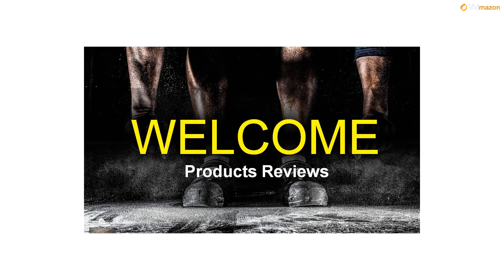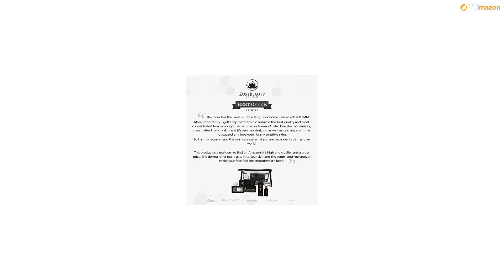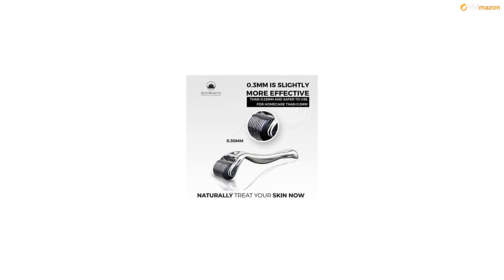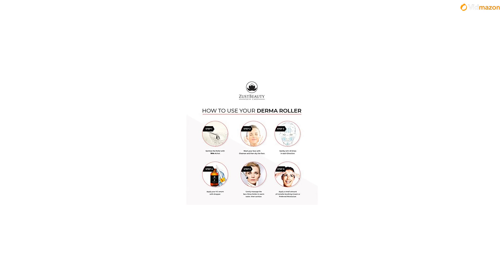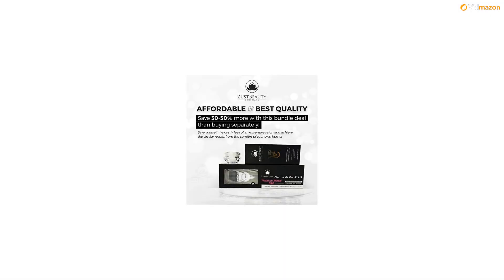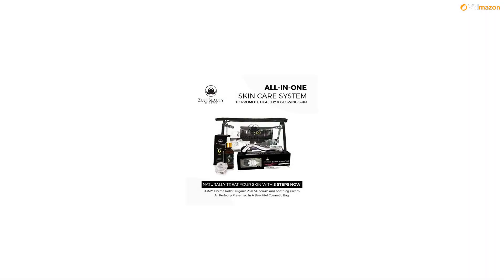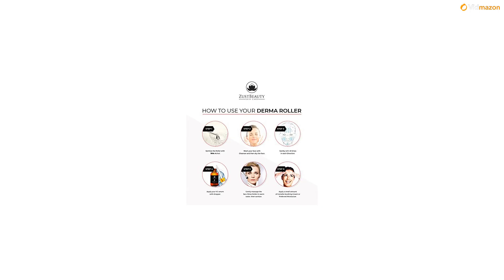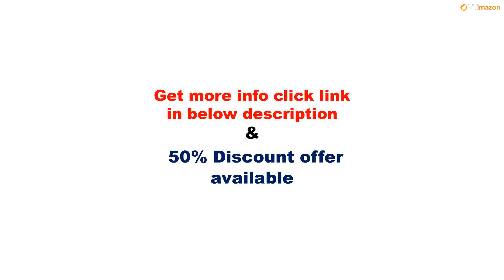Derma Roller Kit 0.3MM and Vitamin C 25% Hyaluronic Serum with Soothing Cream Set...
A superior quality skin care kit Each of our skin care kits contains a derma roller skin roller, Vitamin C Hyaluronic Serum and Centella Soothing Cream all neatly packaged in a clear skin care bag. Our Derma rollers are UV/Gamma sterilized for your protection and are made from stainless steel and titanium with 0.3mm tips. Compared to other 0.25mm Rollers, our rollers are slightly more longer giving the best quality of home care use!  Hyaluronic Acid and Vitamin C Use our premium vitamin C boosting serum for unbelievable improvements to your skin. Use regularly as part of your skin care routine to achieve results usually expected from a professional salon treatment. With high penetration and anti-oxidation stability, our serum can stay on the skin for up to 6 hours. The Hyaluronic acid, known as a hydration booster holds up to 1000 times its weight in water. That combined with the VC serum can boost and store moisture, in your skin, up to 10 times longer than normal giving you a clearer and healthier complexion. Directions for use After cleansing the face as usual, sanitize your roller by dipping it into alcohol for 15-20 minutes. Then, carefully and slowly roll your skin in all directions, 3 to 4 times with your derma roller. Use roller only twice a week. After this process, apply 3 to 5 drops of our Vitamin C serum to your face with a dropper and gently tap your face until absorbed. And then, gently apply a small amount of Centella Soothing Cream to the treated areas to calm and reduce any redness on sensitive skin. Lastly, dip your used roller into alcohol to clean and place disinfected roller into the case for future use. (Rollers are not recommended to be reused for use more than 10 treatments) 30 Days 100% Satisfaction  Quality Over Quantity. We offer the best quality by ensuring customer's satisfaction. If you don't like our products, simply return them and get refund! ✔️HOME THERAPY KIT-Give your skin some Tender Loving Care with our skin care bundle set containing a silver cosmetic needling instrument and Vitamin C Hyaluronic Serum with Centella. Save yourself the costly fees of an expensive salon and achieve the similar results from the comfort of your own home! ✔️VITAMIN C -Our Hyaluronic Serum is rich in Vitamin C! The Hyaluronic acid, known as a hydration booster holds up to 1000 times its weight in water. That combined with the VC serum can boost and store moisture, in your skin, up to 10 times longer than normal giving you a clearer and healthier complexion! ✔️SOOTHING-Dermaroller treatments can often leave the skin in need of calming. We have included a unique Centella Soothing cream in our skin care kits, so you apply it to the skin after treatment for instant soothing effects. Each of our free creams contains bees wax, vitamin E and flower extract! ✔️PERFECT GIFT-Surprise a friend or loved one with our ultimate skin care bundle. It is the perfect gift for Valentines Day, Birthdays, Christmas, Mother's Day, Anniversaries and more. Your friend or relative will be able to pamper their skin and achieve fabulous effects from our excellent kit. The Gift Receiver Will LOVE This! Suitable for men and women with all skin types! ✔️BAG - Each of our skin care kits come perfectly presented in a Zust Beauty Skin Care bag so you can keep your kit together when storing at home or when travelling. The attractive bag is transparent with black edging and zipper!